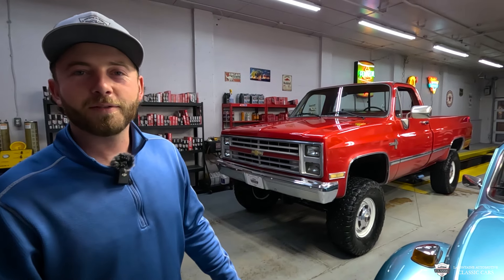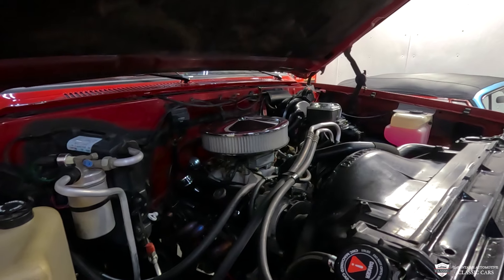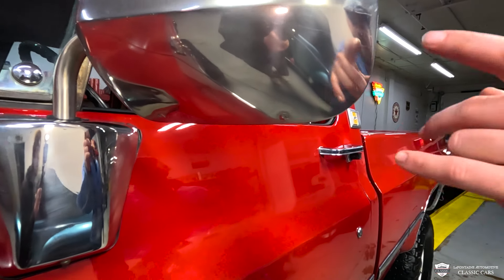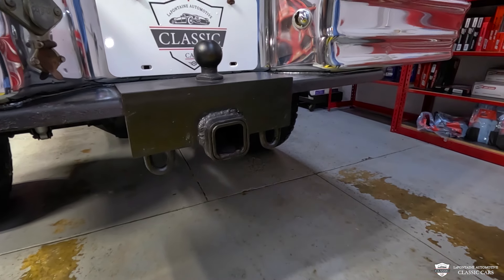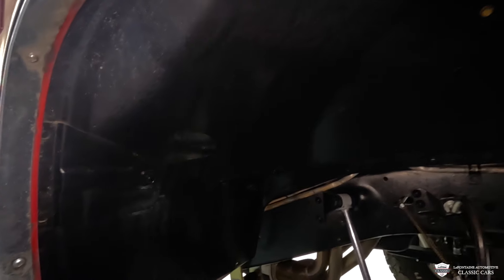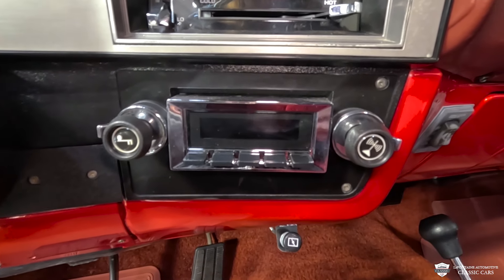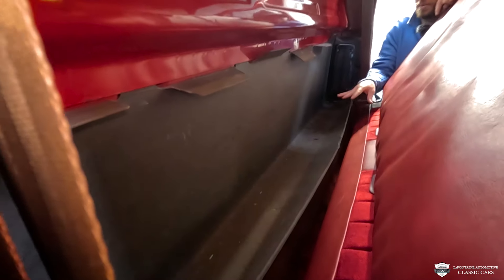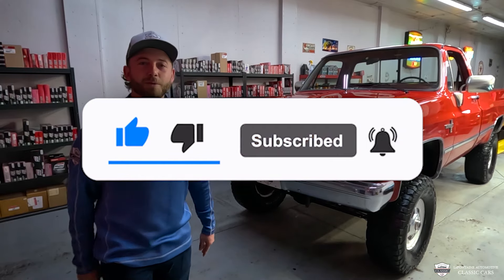Beefed Up 1986 Chevrolet K20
Address:
211 South Main Street

K20 Silverado | 4x4 | AC | PS | PB| Clean Car Fax

This 1986 Chevrolet K20 Silverado is a 4×4 pickup that is said to have sat unused for approximately 15 years until it was acquired from the original owner in 2021. The truck was cosmetically and mechanically refurbished. Included refreshing the interior and replacing braking, suspension, power steering, and exhaust components as well as the carburetor, distributor, intake manifold, and radiator. The truck is powered by a replacement 5.7-liter V8 linked with a TH400 three-speed automatic transmission and a dual-range transfer case, and it is finished in Apple Red over burgundy cloth upholstery. The original SPID is in the glove box!

Additional equipment includes 16″ white-finished steel wheels, a 4″ Rough Country suspension lift, a tow ball, a receiver hitch, a RetroSound stereo head unit, and R134a-converted air conditioning. Power is sent to the rear or all four wheels through a TH400 three-speed automatic transmission and a dual-range transfer case. Service since 2021includeds replacing the transfer case input and output shaft seals and the transmission and transfer case mounts. This K20 is now offered with the owner’s manual and a clean Carfax report.

New Parts on the Truck:
• Holley carburetor
• MSD Distributor
• Edelbrock intake manifold
• Aluminum radiator
• Stainless-steel exhaust headers
• Flowmaster mufflers
• Battery and cables
• Right fuel tank, fuel sending unit, and filler hose
• Fuel pump
• belts, hoses, and gaskets